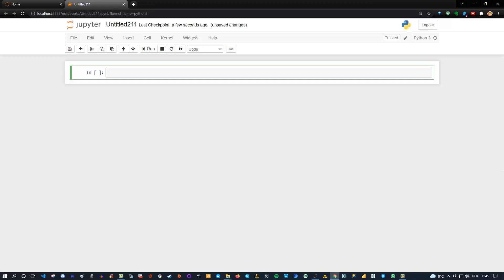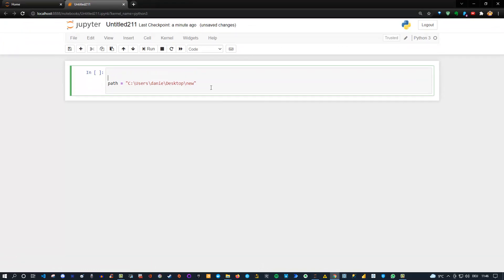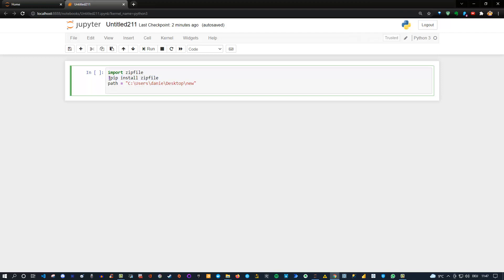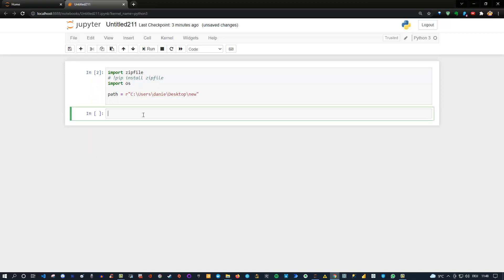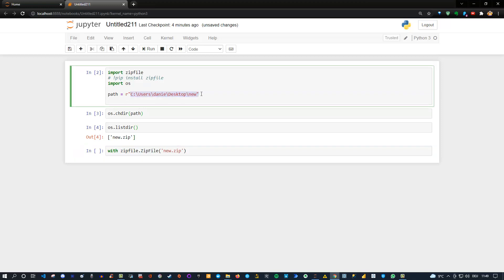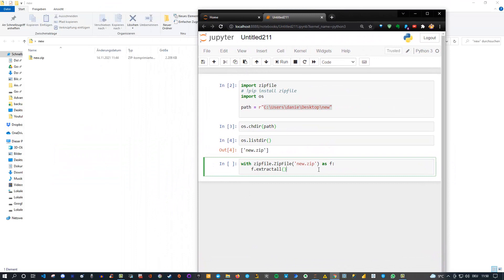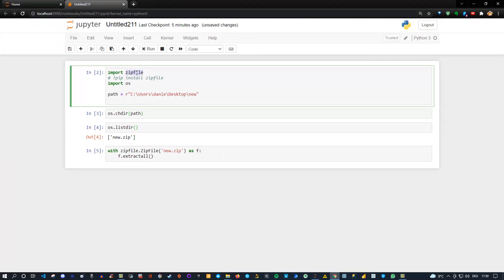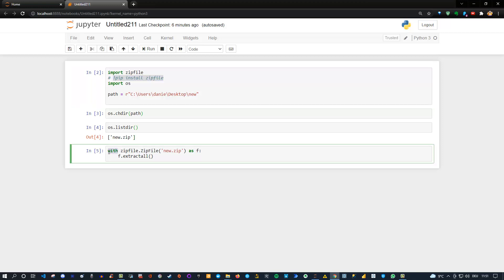How to unzip files with python